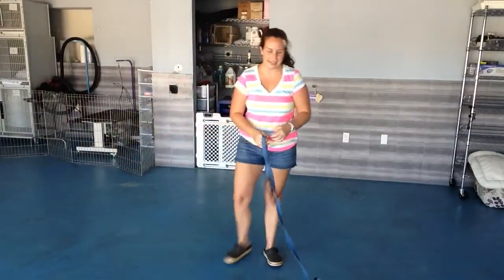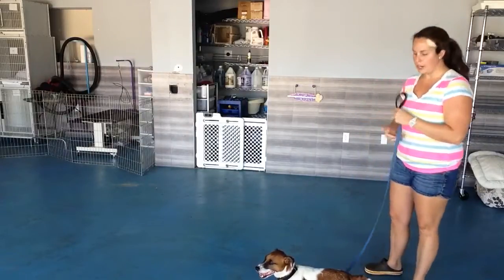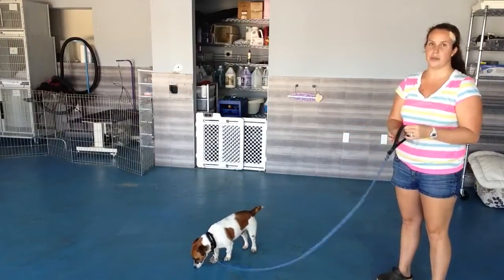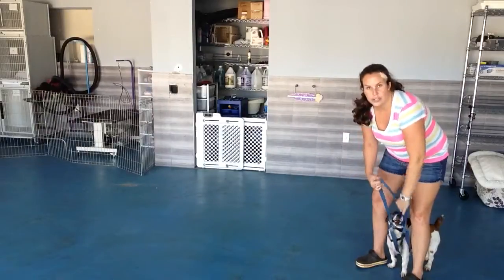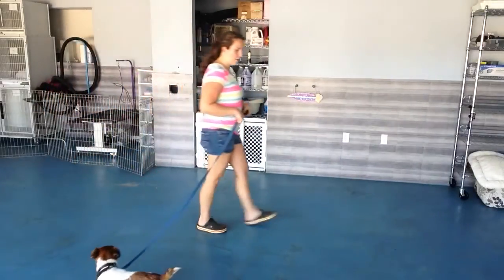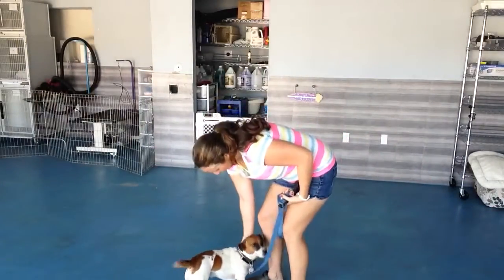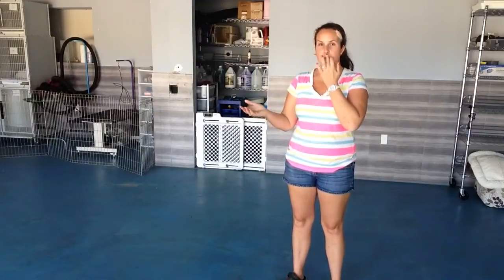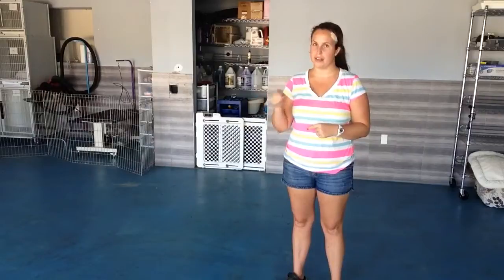Bubba with loose leash walking